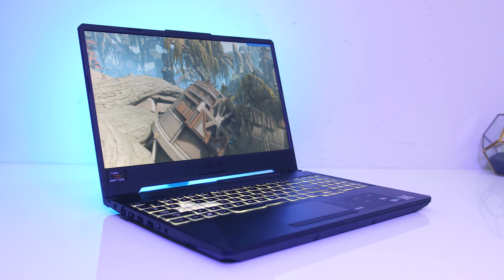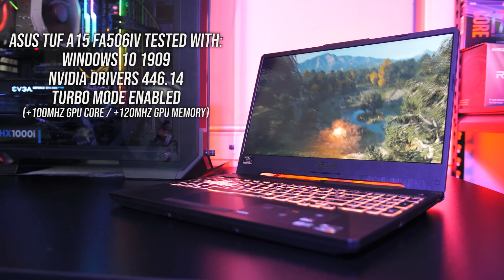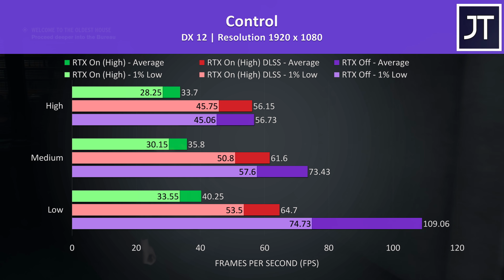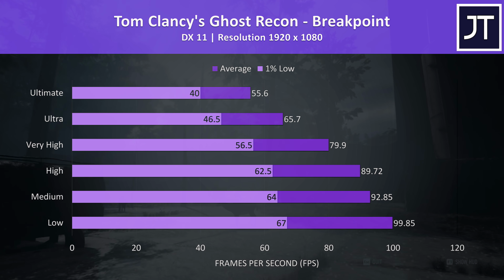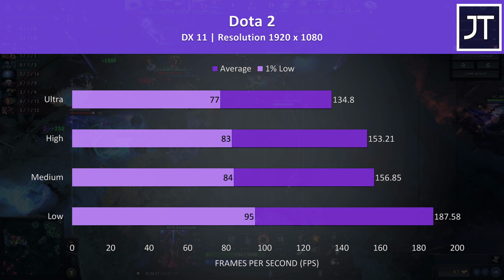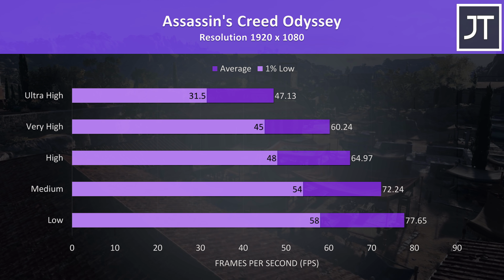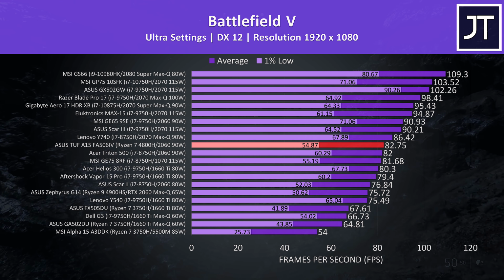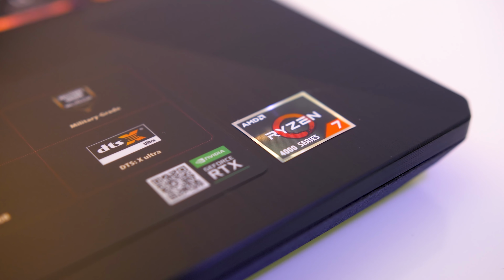ASUS TUF A15 (Ryzen 4800H + RTX 2060) Gaming Benchmarks!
How does the ASUS TUF A15 gaming laptop with Ryzen 7 4800H and Nvidia RTX 2060 perform in games? I’ve tested 20 different games at all setting levels, and also compared this FA506IV configuration with other laptops to help you decide if it’s worth it.

Timestamps
0:00 Intro
0:14 Laptop specs
1:12 20 Game benchmarks
5:51 Comparison with other laptops
7:33 Screen testing

Games tested:
Assassin’s Creed Odyssey
Apex Legends
Battlefield V (BF5)
Borderlands 3
Call of Duty: Modern Warfare
Control
CS:GO
The Division 2
Dota 2
F1 2019
Far Cry New Dawn
Fortnite
Ghost Recon - Breakpoint
Metro Exodus
Monster Hunter: World
Overwatch